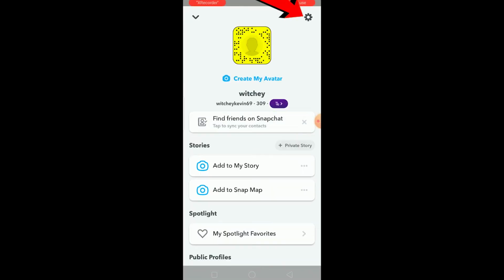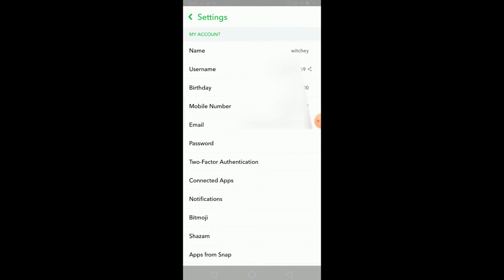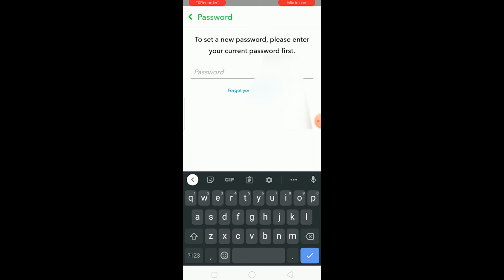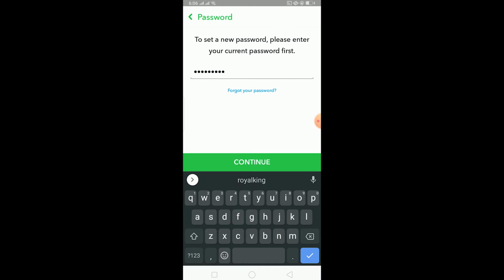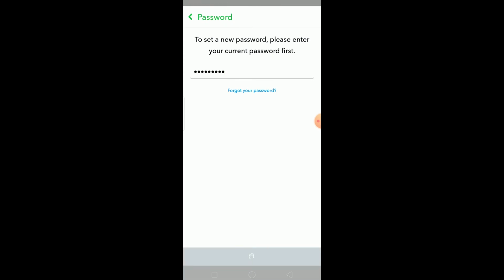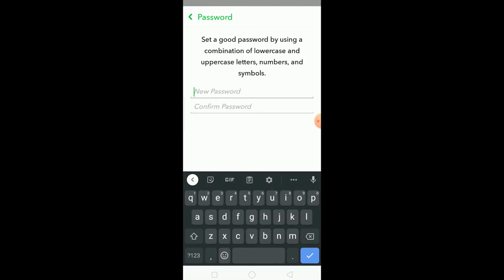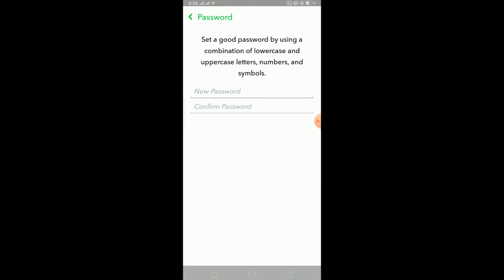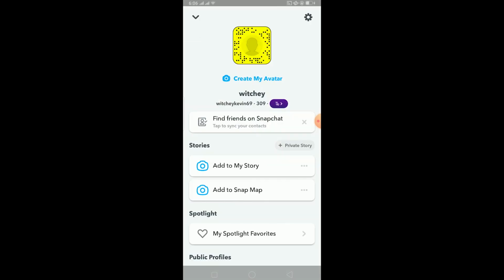How To Change Snapchat Password Without Email Or Phone Number (2021)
This is a very simple and easy process and anyone trying to reset their Snapchat account’s password without having access to their email and phone number will find this video helpful.
Snapchat is an American multimedia messaging app developed by Snap Inc., originally Snapchat Inc. One of the principal features of Snapchat is that pictures and messages are usually only available for a short time before they become inaccessible to their recipients.
1. First of all, open the Snapchat app on your device and then log into your account.
2. Then, tap on the user profile icon on the top left of the screen.
3. After that, tap on the Gear icon in the top left corner.
4. You’ll then have to tap on the Password option from the list.
5. There, you’ll need to enter your current password and tap on Continue to move to further sections.
6. Once you do that, you’ll then have to enter the new password for your account, enter it and then re-enter it to confirm.
After following all the steps mentioned, you’ll be able to change your Snapchat account’s password without an email or phone number.